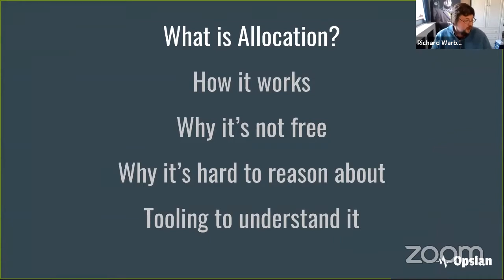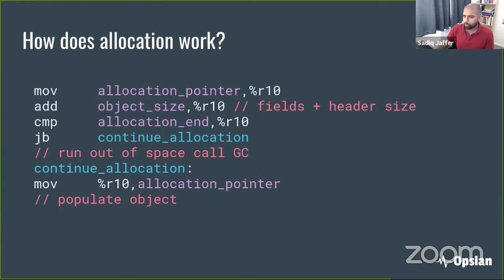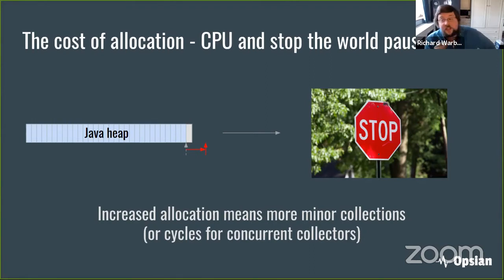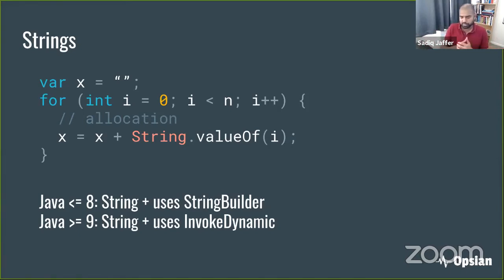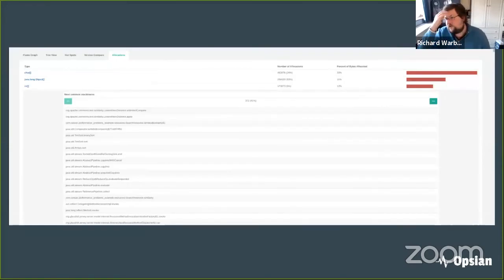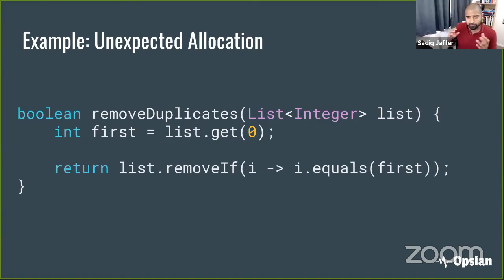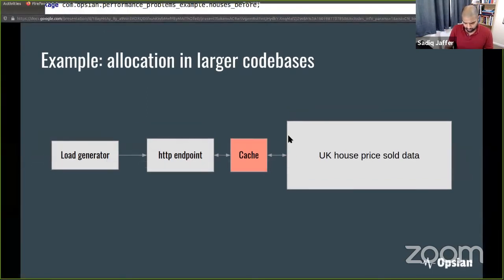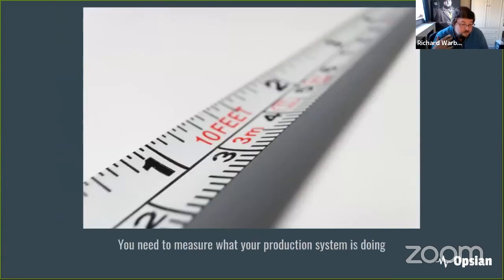No Free Lunch? Memory Allocation in the JVM | Richard Warburton, Sadiq Jaffer (Opsian)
Ever wondered how memory allocation on the JVM works?The Java Virtual Machine features many generational garbage collectors that also use pointer bumping for allocation. The combination of these two techniques gives a fast allocation and collection path which has led to a commonly held belief in the Java community that allocation in general is cheap. This talk will challenge that belief by looking at what happens outside of the fast path and considering the impact of even fast path allocation on other parts of the system, such as caches and memory bandwidth.

You will see how optimisations from the JIT can reduce or eliminate many allocations but how reasoning about when these happen can be almost impossible from glancing at code. Examples will introduce you to common problems and tooling you can use to understand the allocation behaviour of your code.

From attending this talk you will understand:

- How allocation works in modern JVM Garbage Collectors

- Why allocation isn’t necessarily as cheap as it seems

- Why the JVM makes it difficult to reason about allocation behaviour by code examination

- What kind of tooling you can use to understand the real allocation behaviour of your code